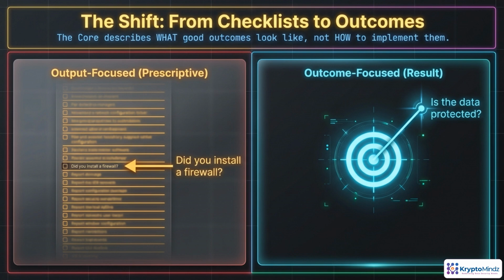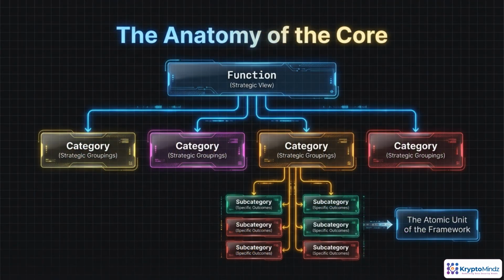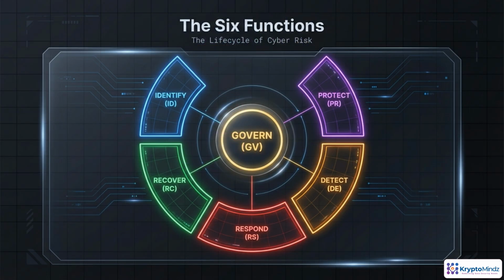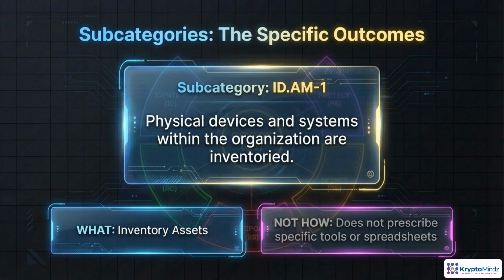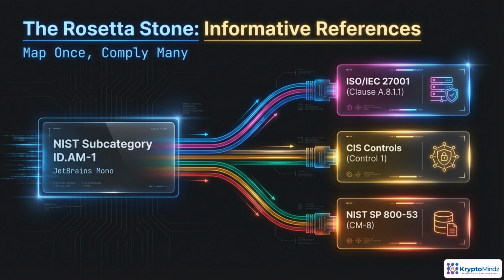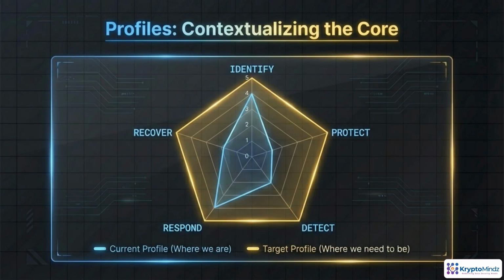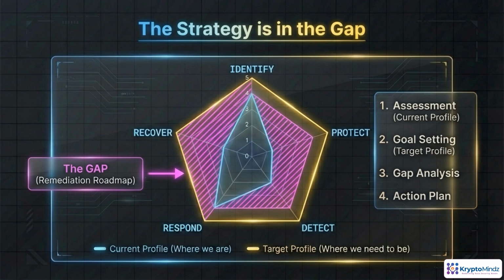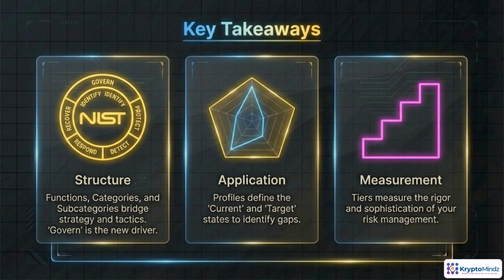NIST CSF 2.0 Explained: Core, Profiles & Tiers in Practice | Module 1.2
Transform NIST CSF 2.0 from a dense document into a practical cybersecurity roadmap. This module explains how the NIST Cybersecurity Framework 2.0 Core, Profiles, and Implementation Tiers work together to improve security outcomes, risk visibility, resilience, and governance.

Move beyond checkbox compliance and assess what matters: whether critical data is protected, key services are resilient, and cyber risk is managed consistently across cloud, applications, infrastructure, and third-party environments.

You’ll learn how to:
- Understand the NIST CSF 2.0 Core: Functions, Categories, and Subcategories
- Use Profiles to define current and target cybersecurity states
- Apply Implementation Tiers to measure and improve cyber risk maturity
- Align Identify–Protect–Detect–Respond–Recover–Govern with existing tools and processes
- Connect CSF outcomes to cloud security, DevSecOps, and SSDLC initiatives
- Build a security-first operating model that scales across teams and technology

This video is part of a broader corporate training program covering Data Security, Blockchain & Smart Contract Security, Cloud Security (AWS, Azure, GCP), DevSecOps, Threat Modeling, PKI & Cryptography, Zero Trust, Responsible AI, and Post-Quantum Cryptography. KryptoMindz also supports organizations with cybersecurity architecture, platform development, risk advisory, implementation, and tailored workshops for engineering, security, and leadership teams.